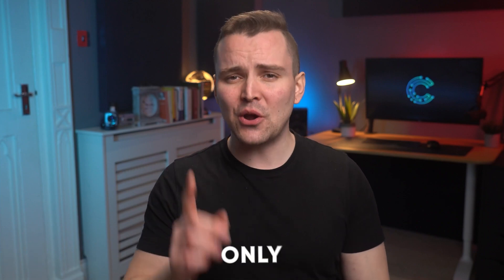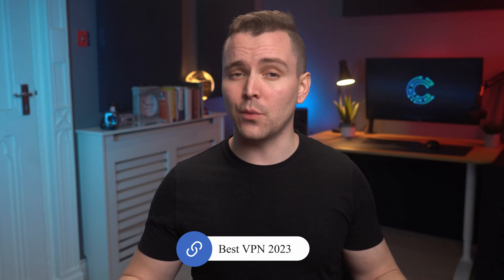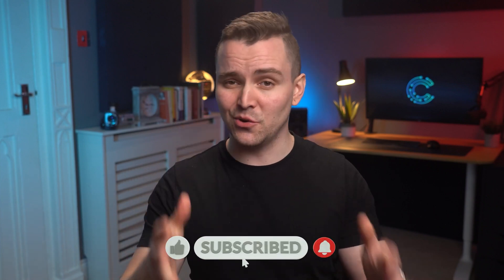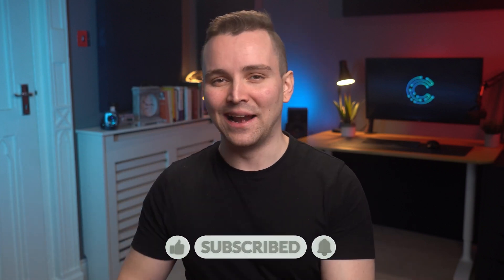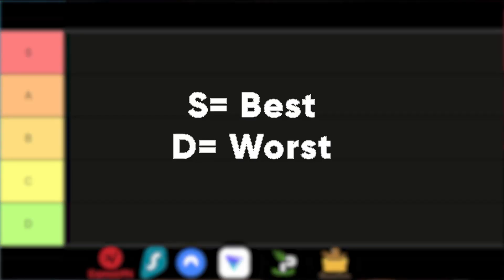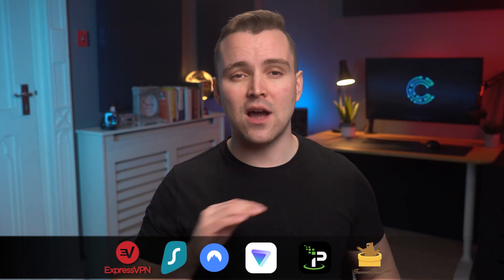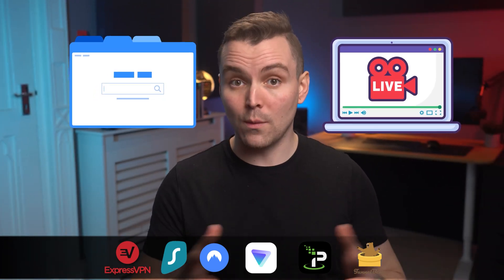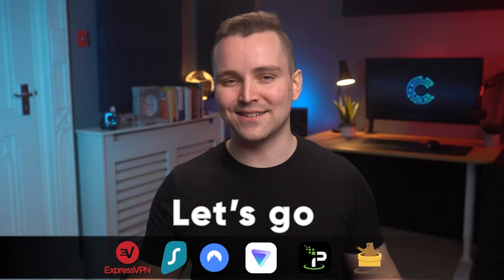The Best VPNs of 2023 Ranked in Tiers | ExpressVPN vs Surfshark vs NordVPN vs IPVanish vs …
🔥 Get exclusive discounts on the best VPNs software's 👇 (official links)

In this video, we dive into the world of VPNs to find the best options for 2024. Join us as we rank and review the top VPNs using a tier list, focusing on factors like browsing speed, streaming capabilities, connection stability, and privacy features.

We kick off with ExpressVPN, a popular choice known for its user-friendly apps and impressive server network spanning 94 countries. ExpressVPN offers a range of useful features and operates under the jurisdiction of the British Virgin Islands. Find out why it lands in the A tier.

Next up is Surfshark, an excellent VPN with a vast network of servers in 99 countries. With its user-friendly interface, unlimited connections, and unique features like camouflage mode and multihop VPN, Surfshark secures its spot in the coveted S tier.

If reliability and compatibility are what you seek, NordVPN has got you covered. With a fleet of over 5,000 servers optimized for peer-to-peer sharing and a generous number of simultaneous connections, NordVPN earns its place in the S tier.

ProtonVPN is our next contender, offering a dependable choice for Tor users and known for its open-source transparency. While it may have fewer servers, its fast speeds and robust security make it a solid option, landing it in the B tier.

For those who value customization, IPVanish offers flexible configurations and precise control over internet traffic. Although its speed may be slower compared to others, it's a reliable option for torrenting and falls in the C tier.

Lastly, TunnelBear, despite receiving hype, falls short with slow speeds. However, its transparency and streaming capabilities make it decent for certain uses, earning a place in the C tier.

Discover which VPN takes the top spot and why in this comprehensive review.

📜 Video Chapters

0:00 Intro
0:50 Our tier list
1:31 ExpressVPN
3:01 Surfshark
4:27 NordVPN
5:24 ProtonVPN
6:33 IPVanish
8:12 TunnelBear
9:26 Close